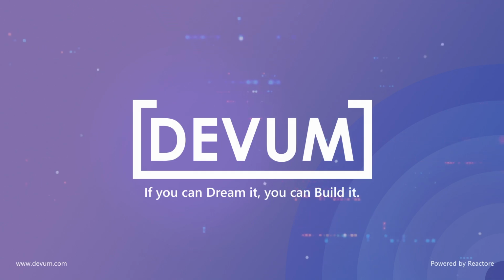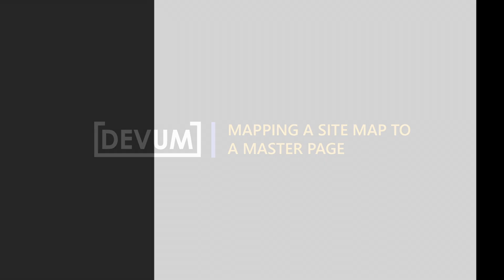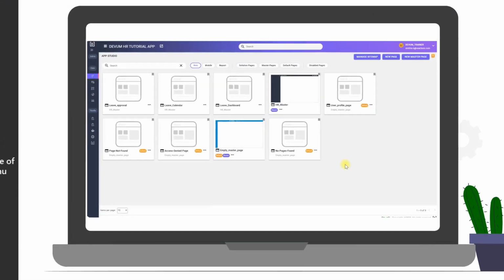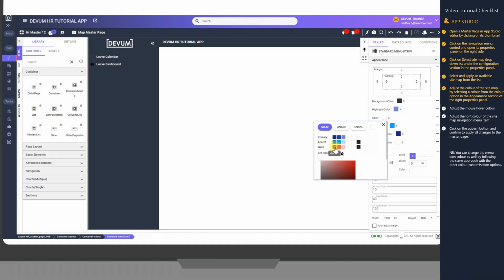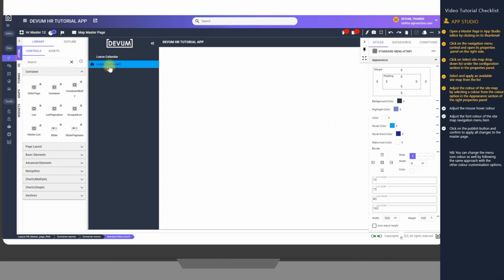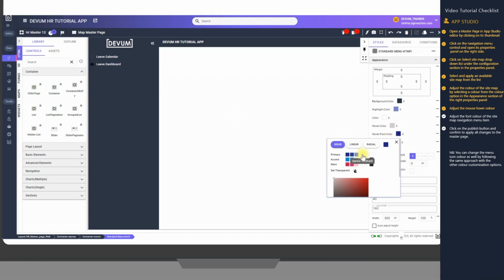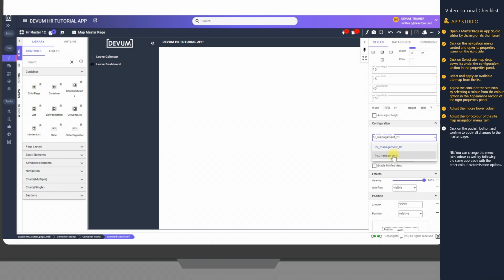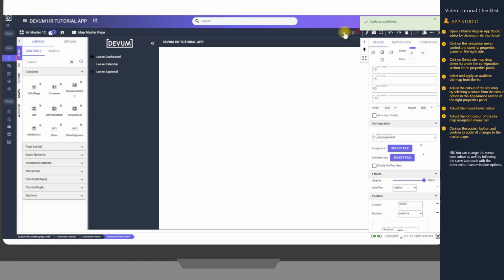Mapping a Site Map to a Master Page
Unlock the full potential of your Devum app with our latest tutorial focused on mapping a site map to a master page! In this detailed guide, we'll walk you through the essential steps to seamlessly integrate your site map into your master page, along with customising the navigational menu colour and appearance to suit your branding and design preferences.

🔹 Mapping Your Site Map: Learn how to efficiently map your site map to a master page, ensuring smooth navigation and accessibility for your users. We'll guide you through the process step by step, making it easy to integrate this crucial element into your Devum app.

🔹 Customising Colour and Appearance: Elevate the visual appeal of your site map navigational menu by customising its colour and appearance. Discover how to tailor the look and feel of your site map to align perfectly with your brand identity and design aesthetic.

🔹 Enhancing User Experience: By mapping your site map to a master page and customising its appearance, you'll enhance the overall user experience of your Devum app. Follow our expert tips to create a seamless and intuitive navigation system that keeps your users engaged and informed.

Whether you're a seasoned Devum user looking to optimise your app's navigation or a newcomer eager to learn the ropes, this tutorial has something for everyone. Watch now and take the next step towards mastering Devum!